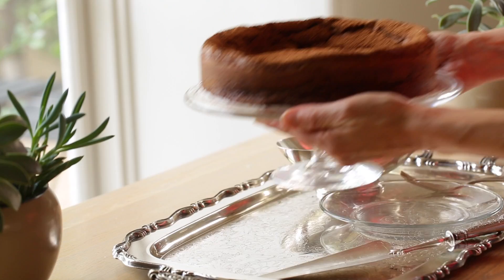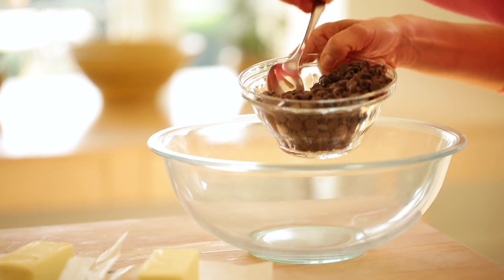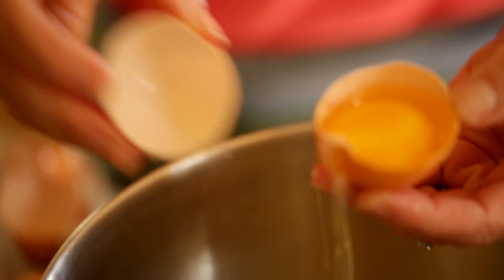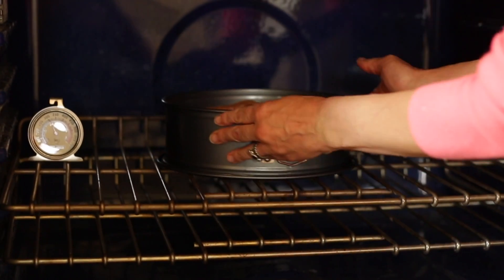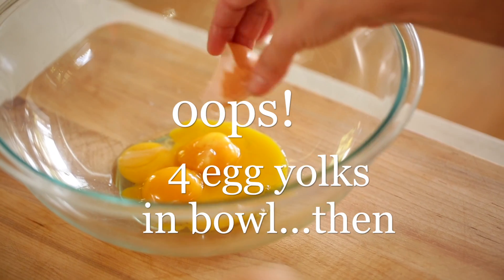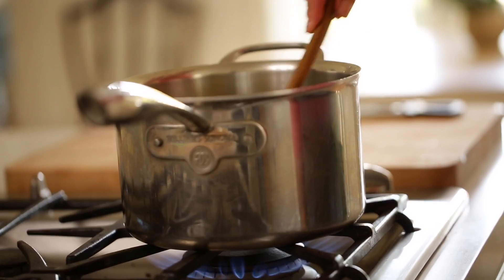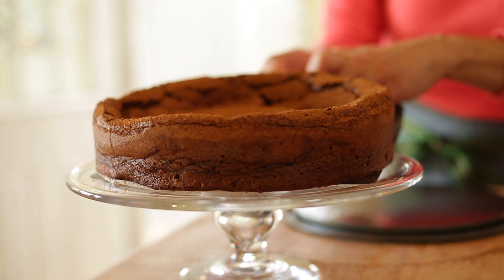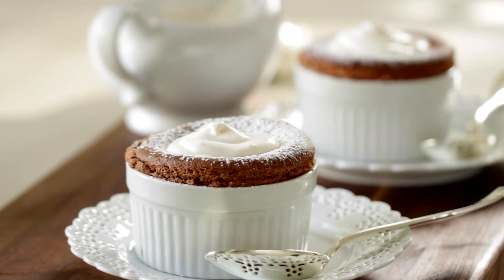Flourless Chocolate Cake Recipe + Crème Anglaise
Learn how to make my decadent flourless chocolate cake with Crème Anglaise. This is a wonderful dessert idea for Valentines Day! Easy enough for beginners but with enough "Wow" factor for showoffs :)  Enjoy!

FLOURLESS CHOCOLATE CAKE + CRÈME ANGLAISE
Serves 8

INGREDIENTS:
12 ounces (340g) semi-sweet chocolate chips
1 cup (240g) unsalted butter
1 tbsp (15ml) vanilla extract
¾ tsp (3.75ml) salt
2/3 cup (130g) sugar, divided
6 eggs, separated into yolks and whites
unsweetened cocoa powder for dusting

Crème Anglaise:
1 ½ cups (350ml) milk
1 ½ cups (350ml) heavy cream
1 vanilla bean pod
4 egg yolks
¼ cup (50g) sugar

Garnish:
1 cup of raspberries

METHOD:
Preheat oven to 325F (160c). Spray a 9” Spring form pan with baking spray. Line pan with a parchment paper circle fitted to the bottom of the pan, spray the paper with baking spray as well and distribute it with a pastry brush. Set aside.

In a large heat-safe bowl combine chocolate chips and butter. Microwave at :30 intervals until melted. Whisk together until smooth.

Add the vanilla, salt and 1/3 cup (65g) of the sugar. Whisk to combine. Add the 6 egg yolks, reserving the whites. Set chocolate mixture aside.

In the bowl of an electric mixer, whip egg whites until opaque, then slowly add the remaining 1/3 cup (65g) of sugar a little at a time until egg whites are stiff and glossy.

Fold in the egg whites into the chocolate mixture ,in thirds, lightening the batter as you go. Do not overmix!

Pour the batter into the prepared pan. Bake for 45-50 minutes. It will be crackly in the center. A skewer will not come out clean, but will be sticky with crumbs. That’s when to take it out.

Remove it from the oven and allow it to cool. It will crack and sink. That “fallen” concave appearance is art of its charm!
Once completely cool, remove it from the pan, dust it with unsweetened coco powder and serve in a pool of crème anglaise.

FOR CRÈME ANGLAISE (make the day before to allow to be nicely chilled)
In a large bowl add the egg yolks and set aside.

In a large sauce pot combine milk and cream, vanilla paste and pod, along with the sugar. Heat until vanilla seeds rise to the top. Remove the vanilla pod.

Slowly temper the eggs, whisking all the while until all the cream mixture has been added.

Rinse out pot. Pour mixture back into clean pot and heat whisking until mixture reaches 165F and coats the back of a spoon.

Strain through a fine mesh sieve into an air tight container. Chill for at least 4 hours or overnight.

For raspberry hearts, work raspberries through a fine mesh sieve, into a small bowl, to extract their juice. Set aside.

To serve, spoon crème anglaise onto a dessert plate. Place the slice of cake on the far side of the circle allowing space in front of the cake.

Dollop a small circle of raspberry juice in the crème anglaise at least 1 inch or so apart. Run a tooth pick through the raspberry dollops to create hearts.